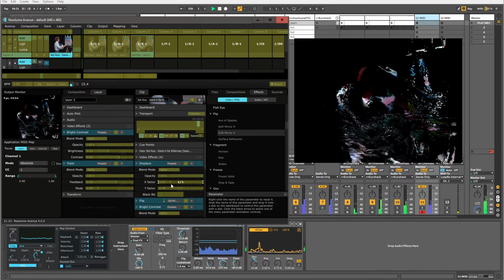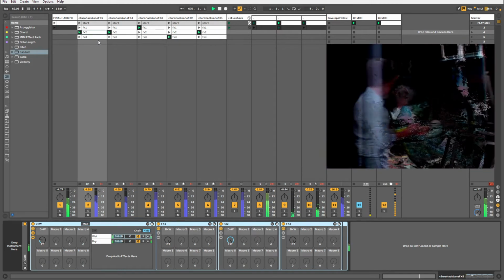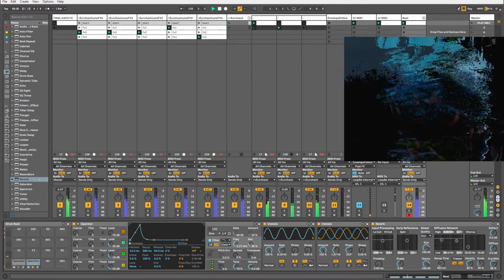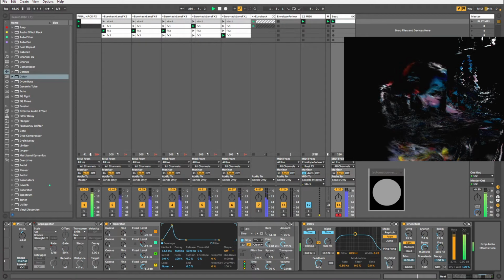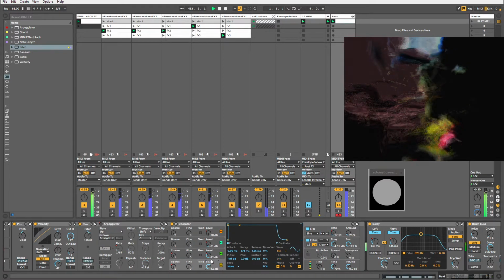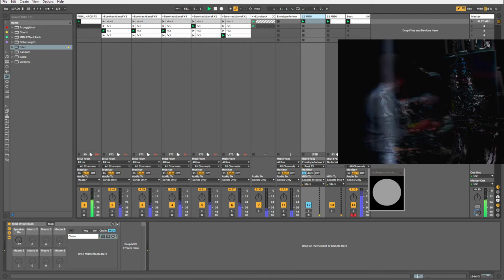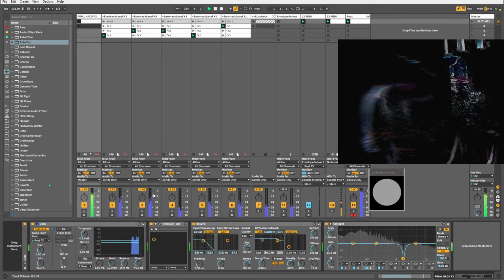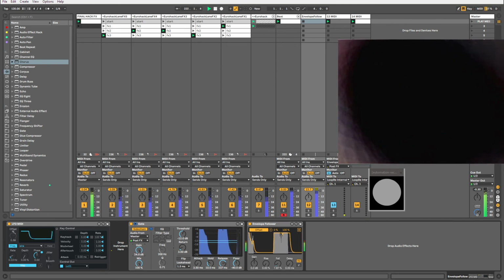offthesky live sound design - sketchsploration37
digressing down into a spacy beat and bass oriented jam (using sketch 35 as a starting/jumping off point) - with the added bonus of toying with reactive resolume nonsense. always a bizarre wonky production here at  factory-sketchsplor.